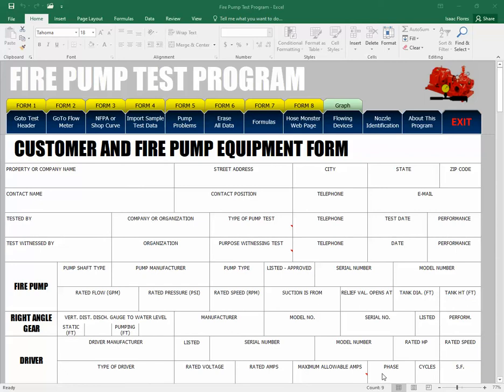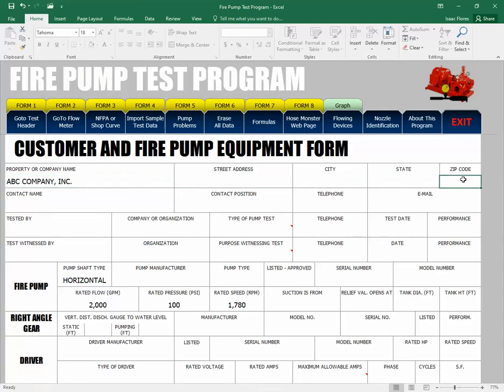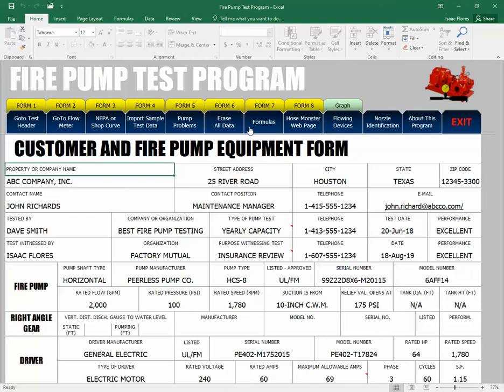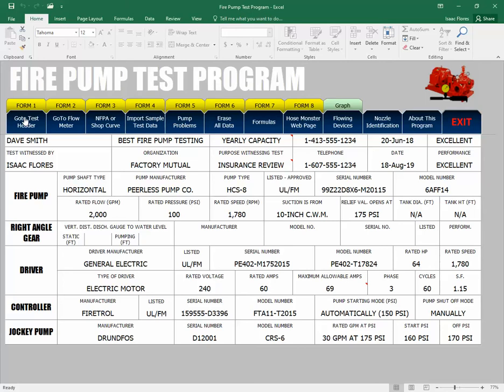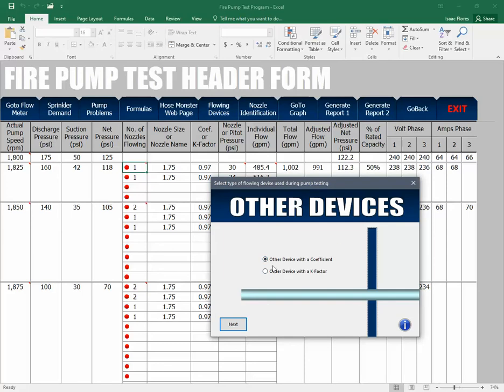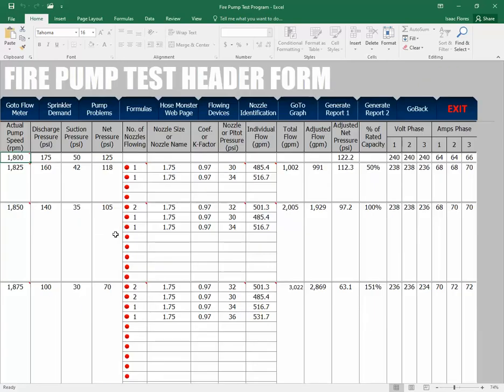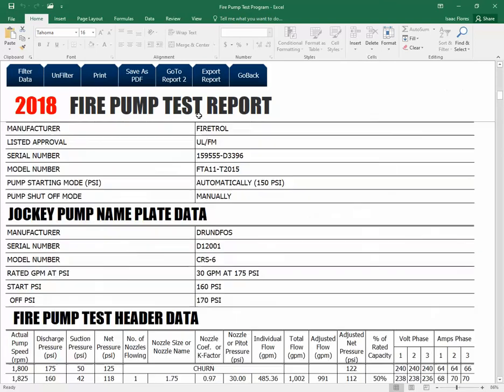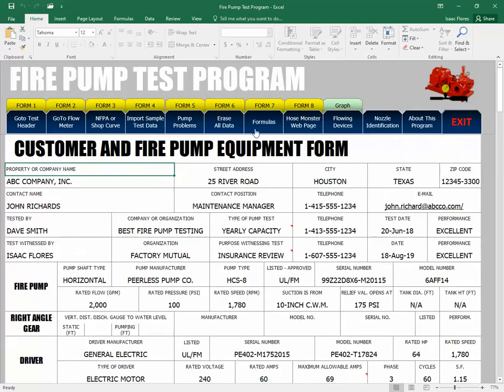Pump Test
This new fire pump test program plots a 4 point test curve using using play pipe nozzle, pitotless nozzles, hose monsters and other water flowing devices as well as flow meters.  The net curve can be compared against the shop test curve, the previous acceptance test curve or to the NFPA pump characteristic curve.  You can print test reports or generate PDF files for distribution.